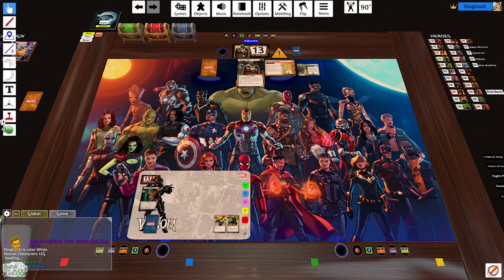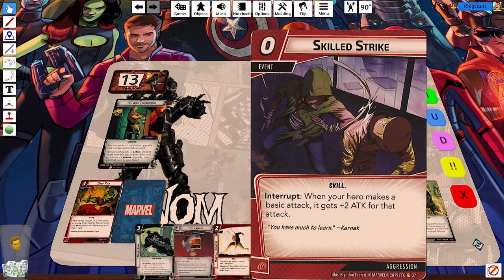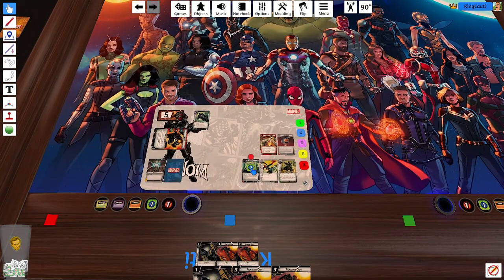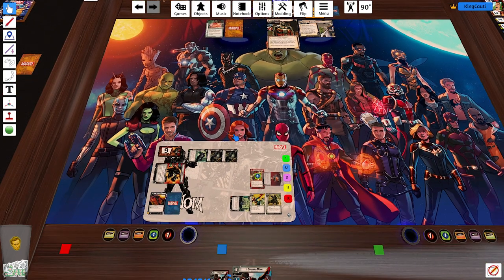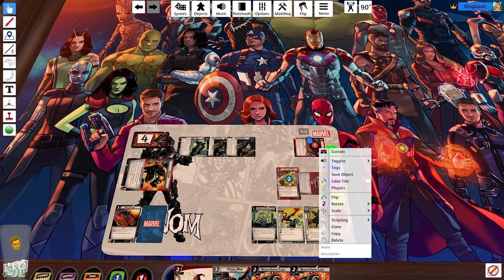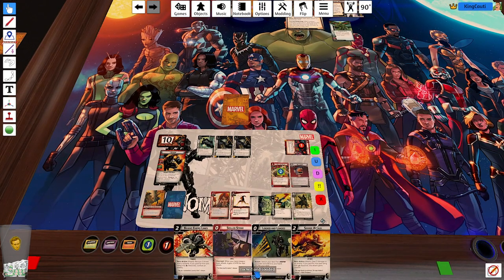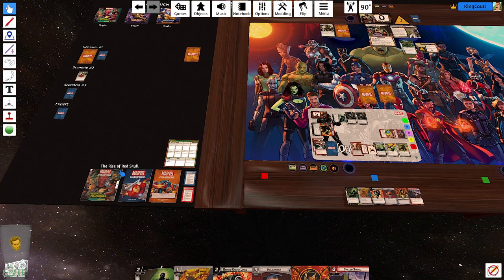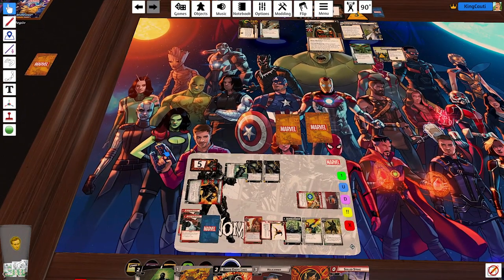Venom in THE RISE OF THE RED SKULL Campaign | #3 | Taskmaster | MARVEL CHAMPIONS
Marvel Champions
Rise of the Red Skull Campaign
Venom vs Taskmaster

Venom is back to fight Taskmaster (the comics one not the MCU one)!